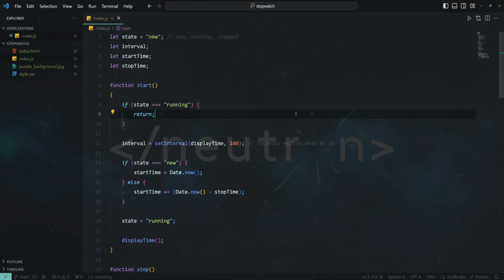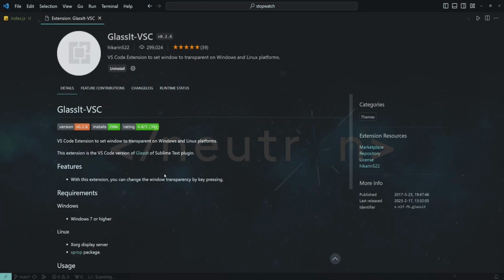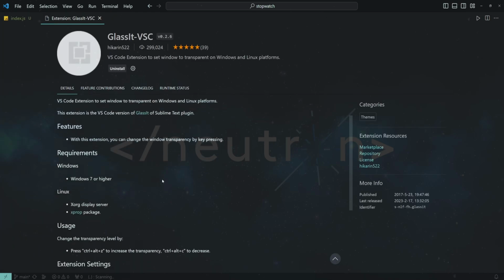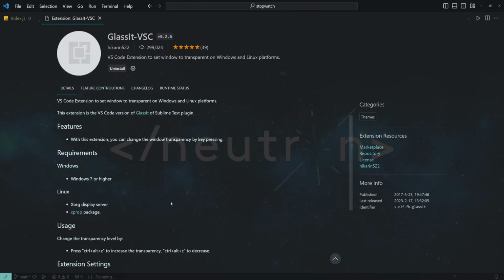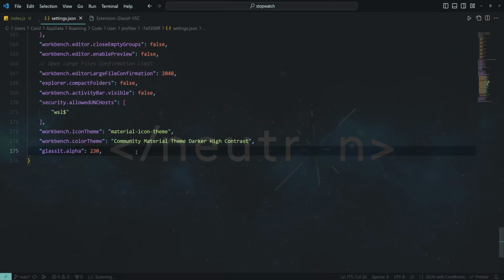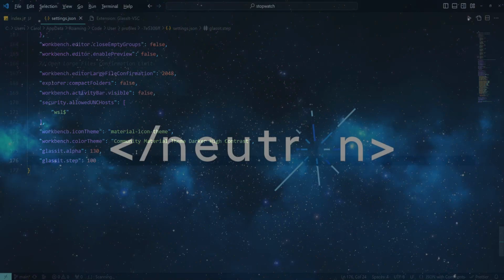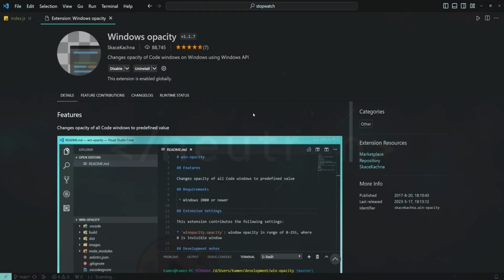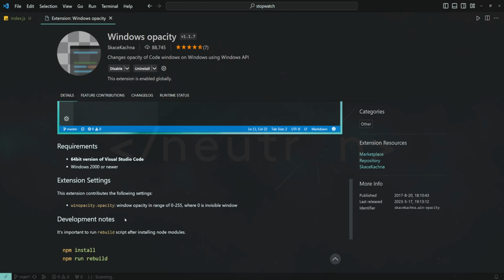How to make VS Code Transparent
In today's video, we'll be exploring a couple of ways to make VS Code transparent on Windows.

📧 Sign-up for my newsletter to get FREE content right at your fingertips

00:00 - Intro
00:06 - GlassIt extension
01:13 - Windows opacity extension
01:50 - Caveat 😢
02:31 - Thank you 💜